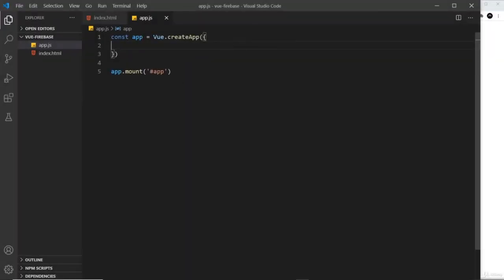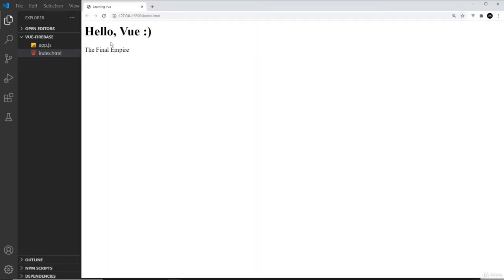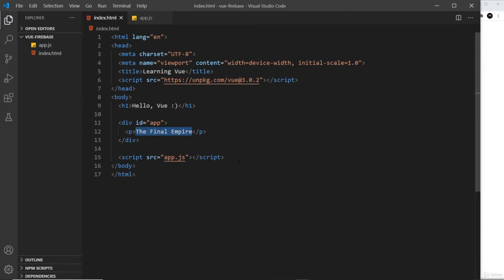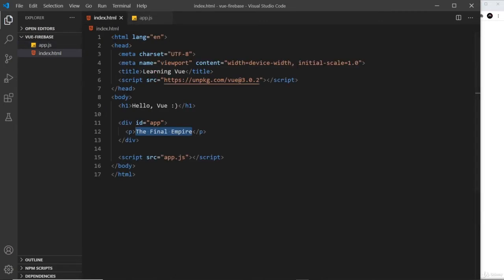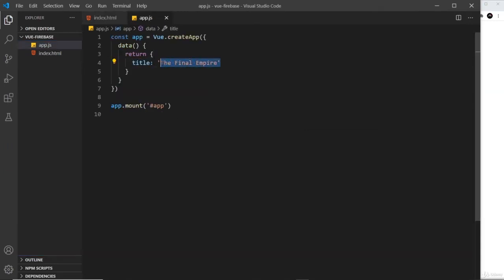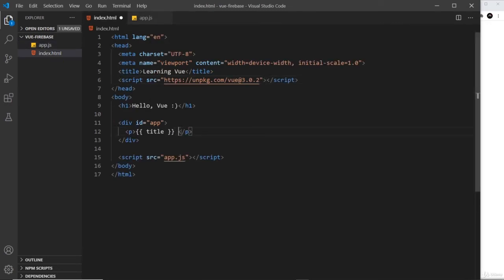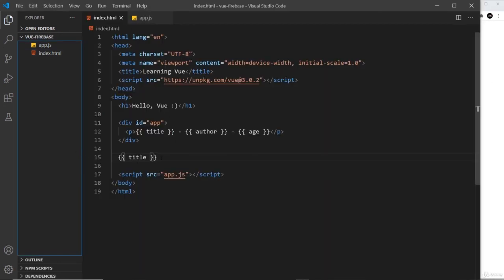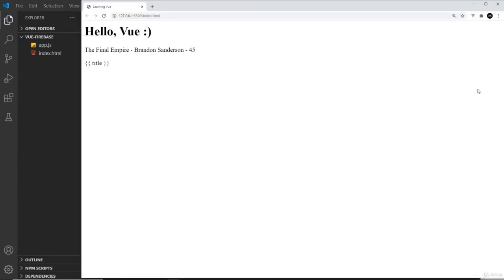8 Templates & Data